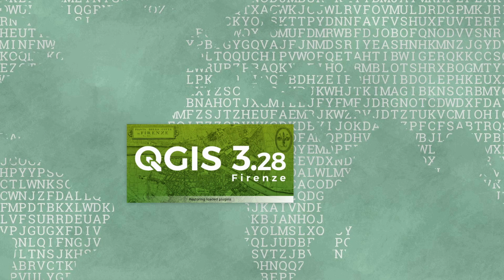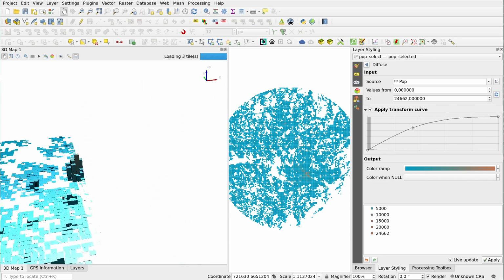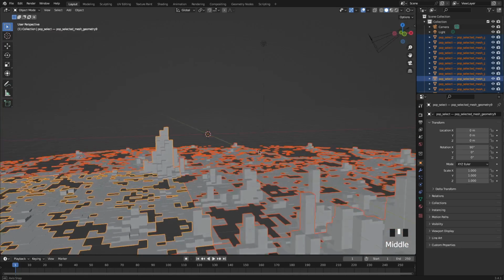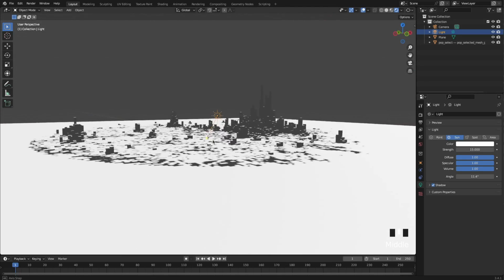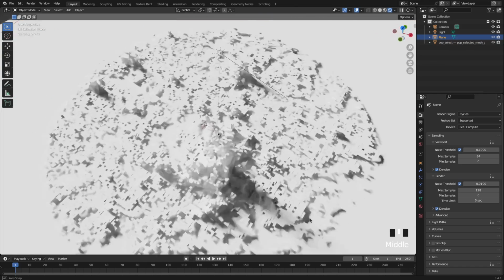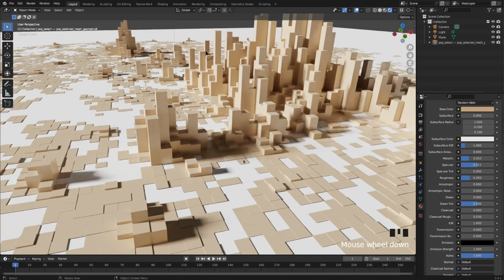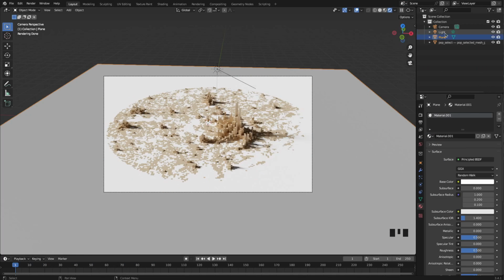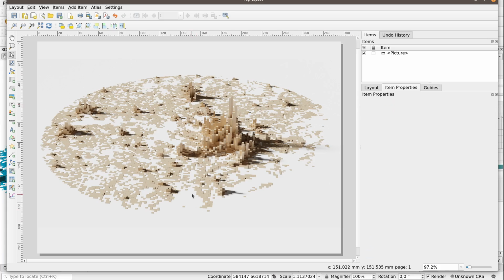QGIS User 0046 - Render QGIS data in Blender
Create 3D data in QGIS, export and render in Blender. Then use QGIS (or other layout software) to complete the map.